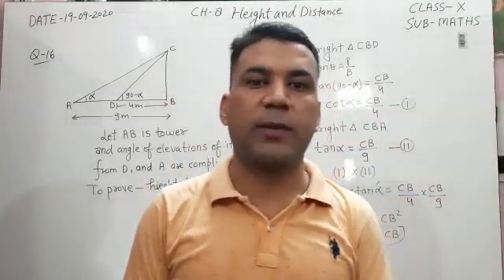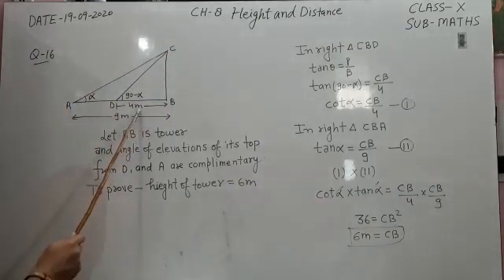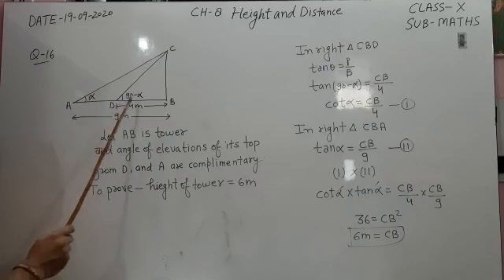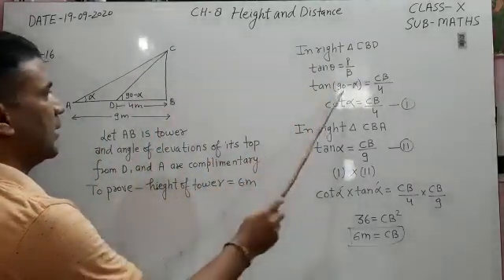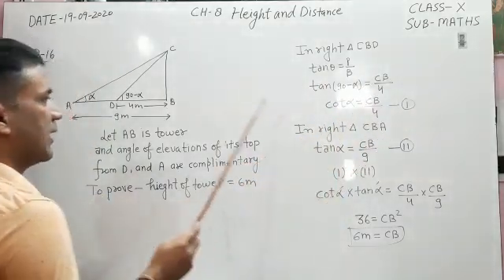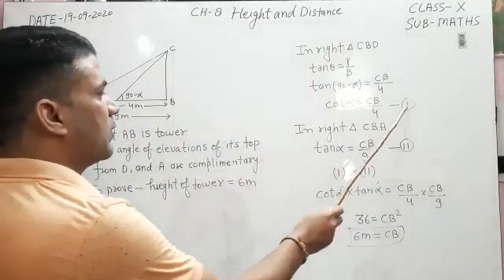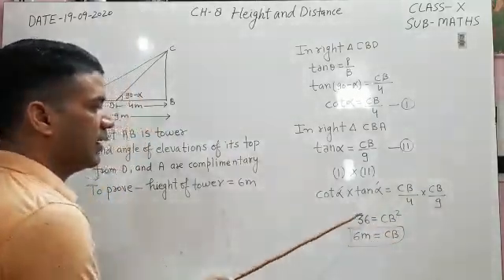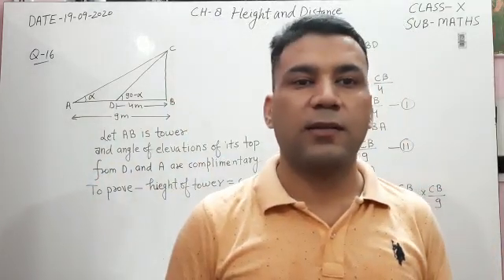CLASS X MATH Height and distance Q16